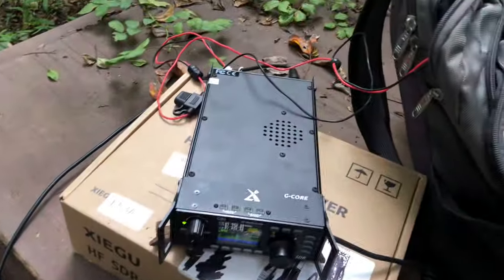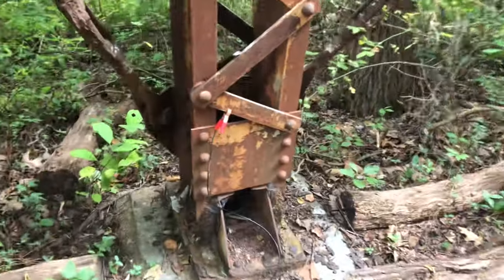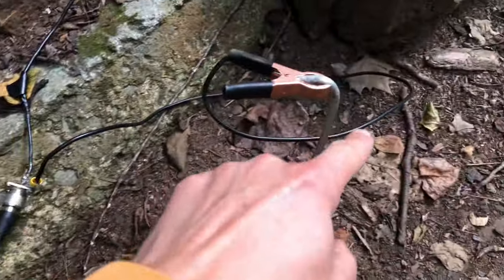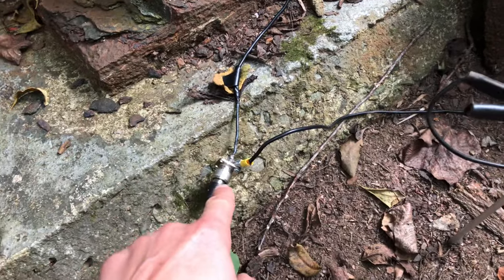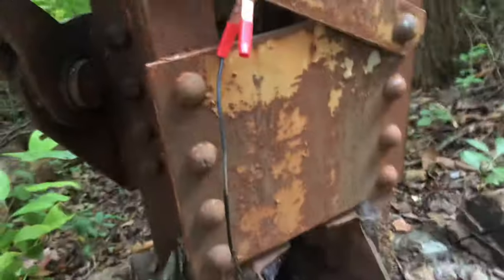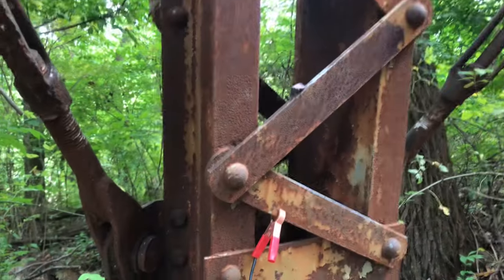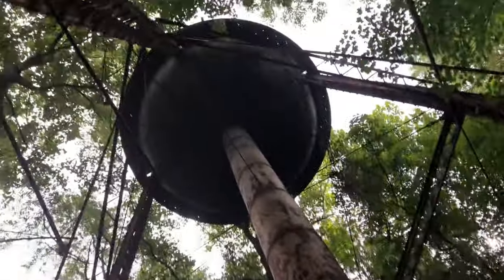QRP Water Tower Antenna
Hooked up to a water tower to try and work some stations.   Unfortunately I had to vacate the spot shortly after I made this video.  A best of yellow jackets were in the tube at the base of the tower to the right of my radio.

I hadn’t seen them when arriving.

When I kicked down the hill I saw a sign posted saying watch out of yellow jackets on trail.   I wish I saw that sign before going up the hill.

So there will be another attempt in the winter ❄️ when all those 🐝 mean bees are asleep.

Till then 73.